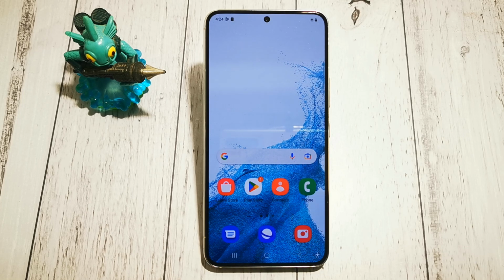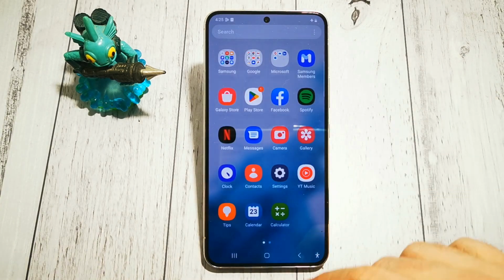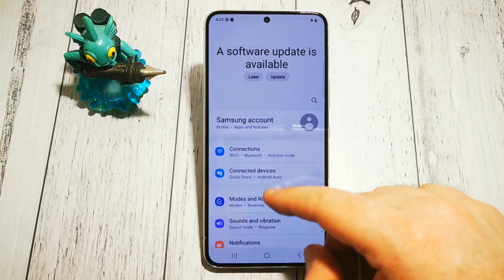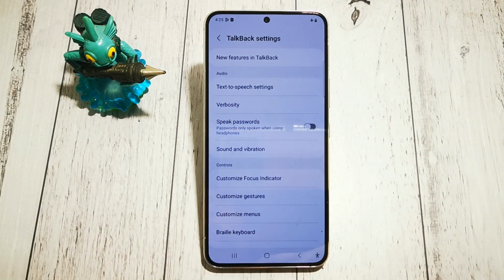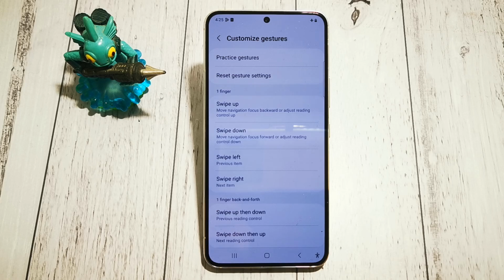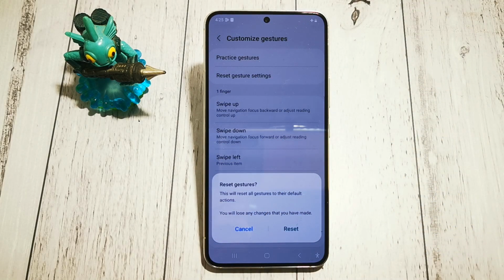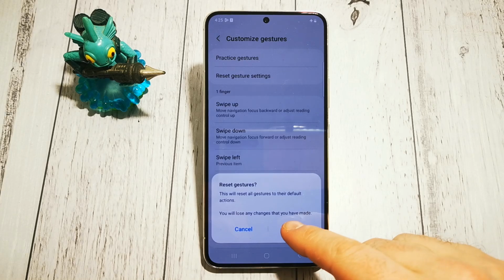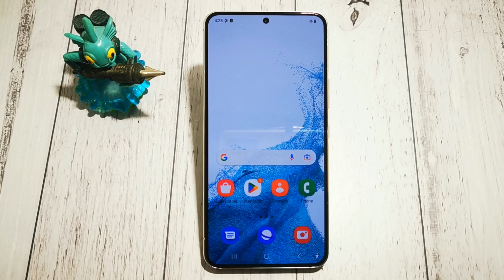SAMSUNG GALAXY S22: How to reset talkback gestures to default | Quick Guide